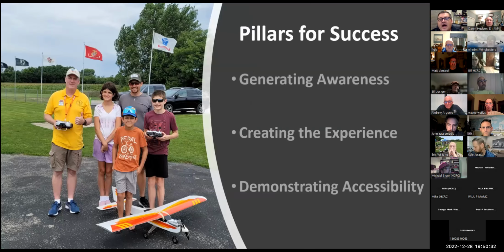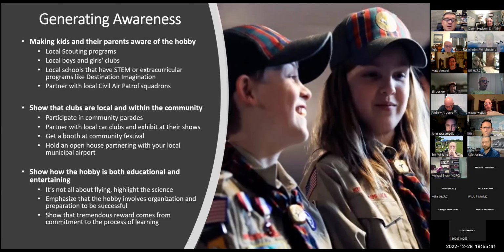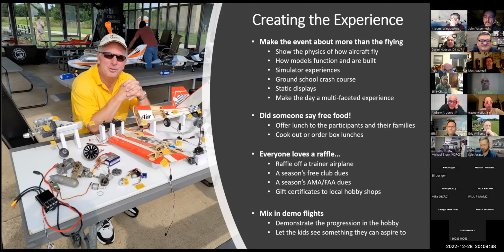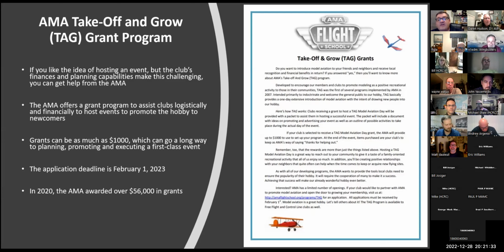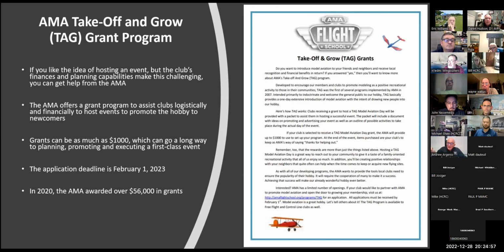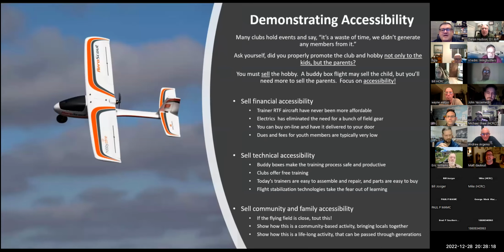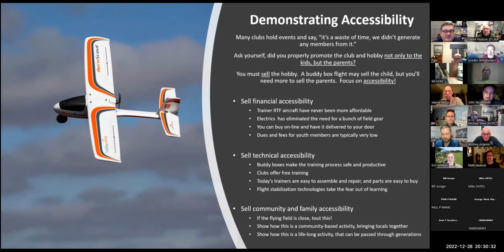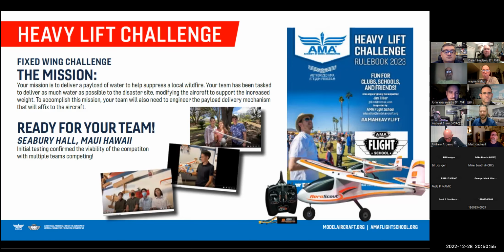Dec 28 2022 AMA D1 Zoom meeting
This was our 7th District 1 Monthly Zoom meeting, a new initiative from district 1 to bring volunteer leaders, clubs, officers, and members together to share aeromodelling topics and information throughout our community and beyond.  See more info, takeaways, and resources from this and all of our meetings

AGENDA
*Youth Membership Cultivation- Promotion- presentation from AVP Tom Siwek
*State of AMA Education Department- *Special Guest AMA Ed. Dir. Kyle Jaracz
*Youth Advisory Board initiative- Introduction from AVP Daren Hudson
*OPEN FORUM FOR Q&A AND DISCUSSIONS

A very Merry Christmas and Happy Holidays everyone!  Please join us for a casual 1 hour meeting (we will extend if the discussions continue).  We have decided to introduce "AVP Topics" at this monthly meeting.  AVP Tom Siwek will present on cultivating youth membership to open up discussions and suggestions among participants. * Special guest, AMA Education Director Kyle Jaracz will join us to discuss the state of AMA Education and plans for 2023.  AVP Daren Hudson will Introduce the AMA Youth Advisory Board initiative you may have seen on our District FB Group.  We want to keep the rest of the time for an OPEN FORUM.  We look forward to seeing return participants, new members, and guests.

Chapters:
0:00 Tom Siwek, AVP- Attracting Youth Presentation
10:00 Q+A/ Discussion
14:30 Youth Presentation "Create The Experience"
16:10 Q+A/ Discussion
25:28 Great Testimonial from Denise/ Discussion
29:15 Youth Presentation "Free Food at Events..."
40:00 "Accessibility" Inform and Engage Parents
46:10 Discussion/ reminder- this vid will be at
49:50 Kyle Jaracz- AMA Education Director/ Youth Programming
1:13:40 Some new AMA Education initiatives
1:21:40 Daren Hudson, AVP- "Youth Advisory Board"
1:23:40 Open Discussion
1:25:45 Andy Argenio, VP- FRIA App Process/ Wrap up? Thank You!